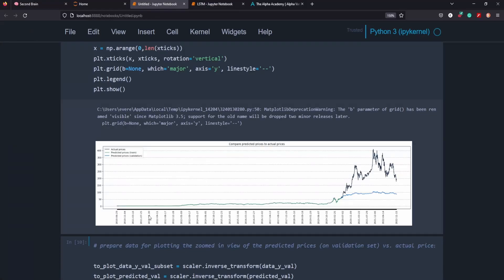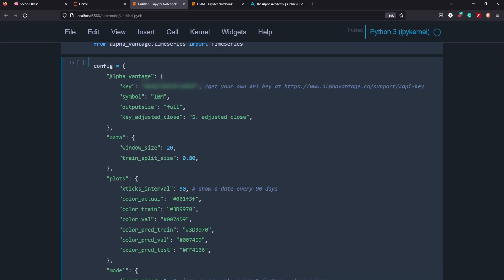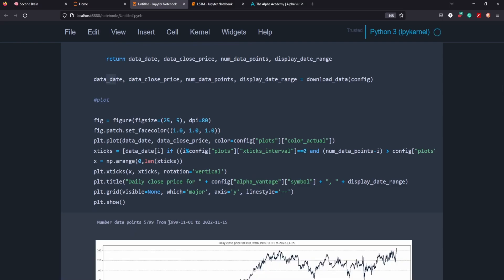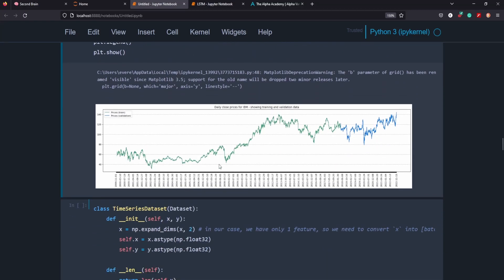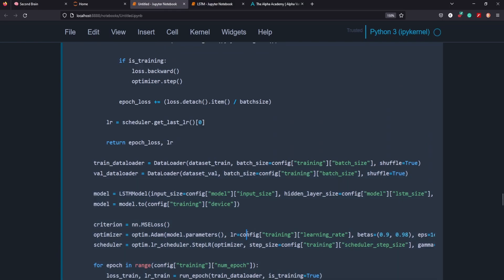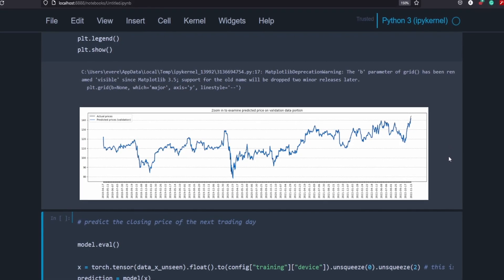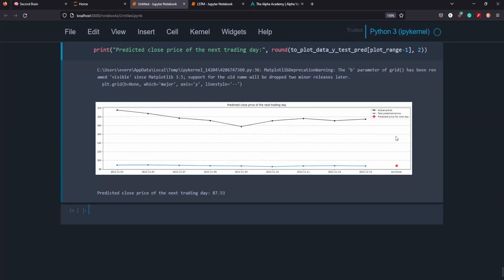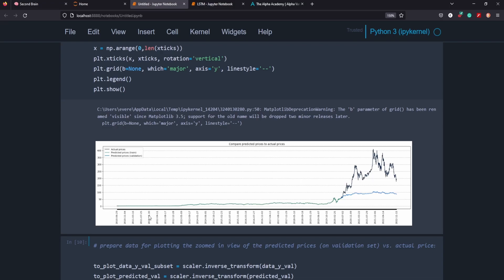Deep Learning Stock Price Prediction (using Alpha Vantage LSTM)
I talk about coding, python, technology, education, data science, deep learning, investing, finance, and making predictions.

CHAPTERS
Setup - 0:14
Imports & dictionaries - 1:38
Getting Data - 3:27
Preparing Data - 4:30
LSTM Model - 06:58
Evaluating Performance - 8:33
IBM Results - 10:57
TSLA Results - 11:49

Keyword for the algorithm: Deep Learning Stock Price Prediction LSTM Alpha Vantage academy machine learning tutorial stock market prediction ai  pytorch lstm stock prediction investing finance